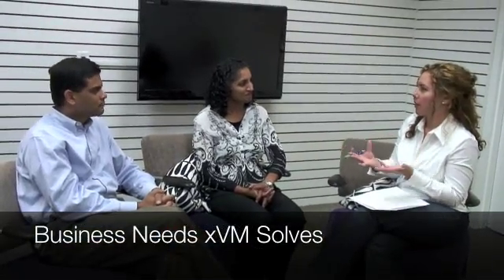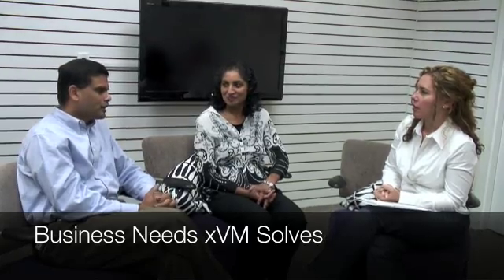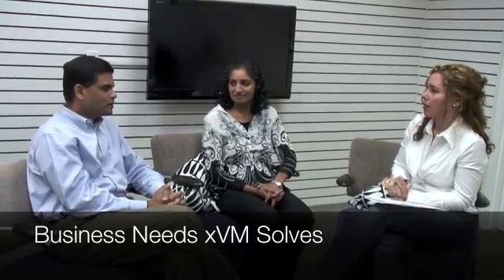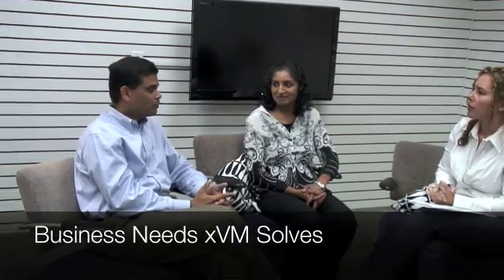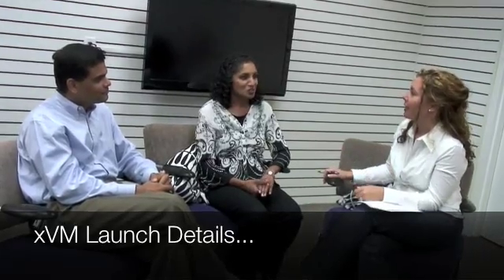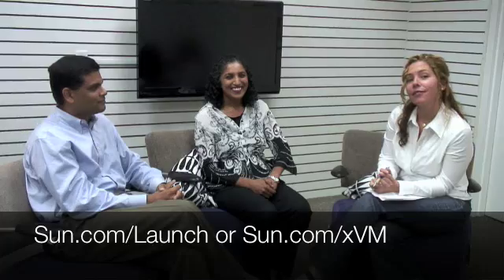Sun's xVM Launch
Listen to Vijay Sarathy & Yasmin Khan give an update on the upcoming xVM Launch taking place on Wednesday, Sept 10th at Sun Microsystems. Learn about the key business benefits and how xVM compares to other virtualization solutions on the market.